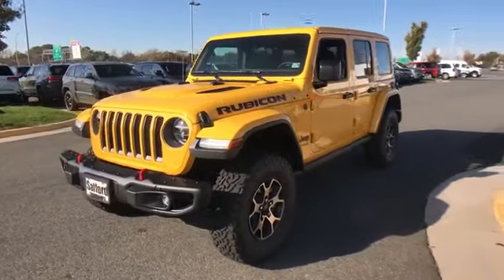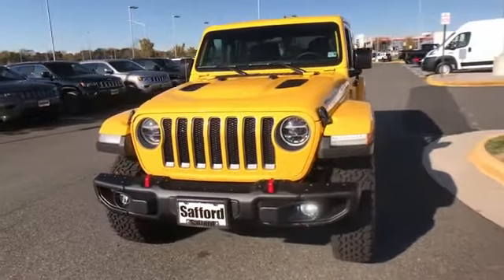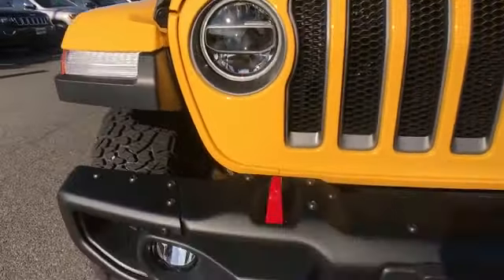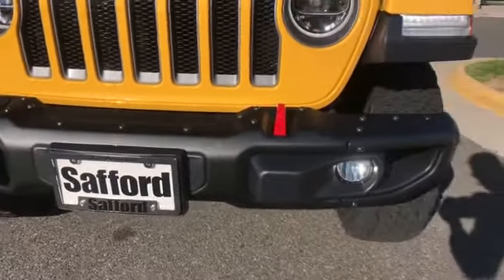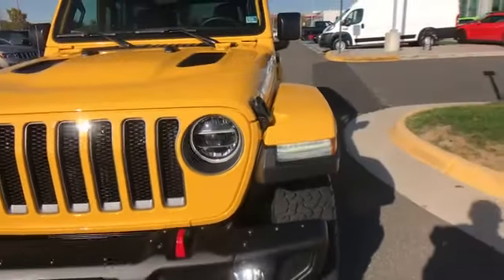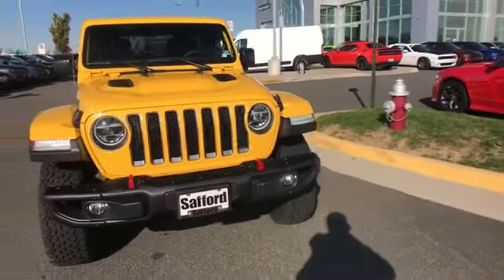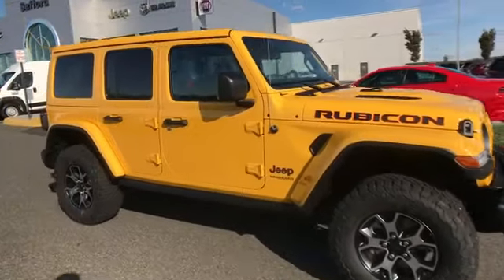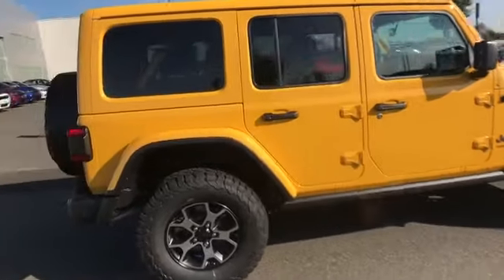2020 Jeep Wrangler Unlimited Rubicon Springfield, Arlington, Woodbridge, Alexandria, Fairfax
2020 Jeep Wrangler Unlimited Rubicon 1C4HJXFG2LW192634 Video

This 2020 Jeep Wrangler Unlimited Rubicon 1C4HJXFG2LW192634 is full of phenomenal features such as: